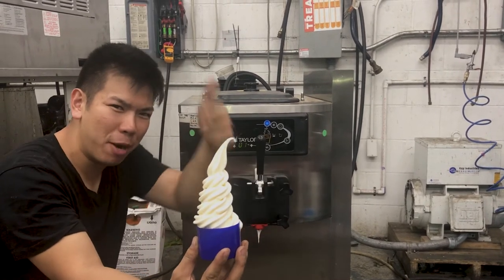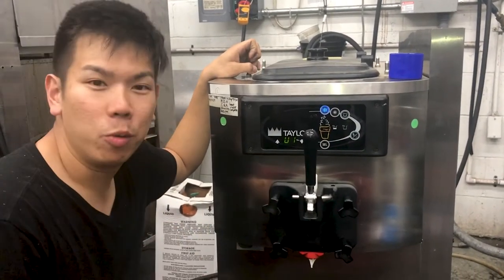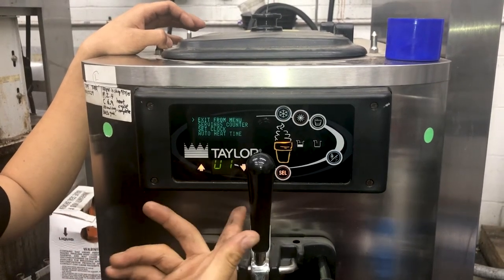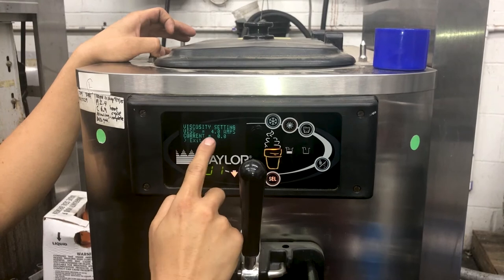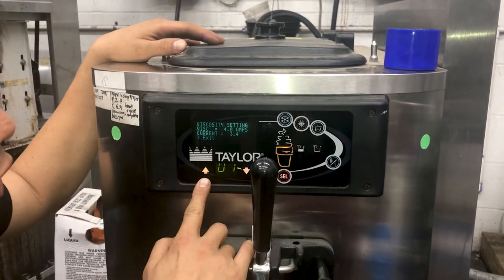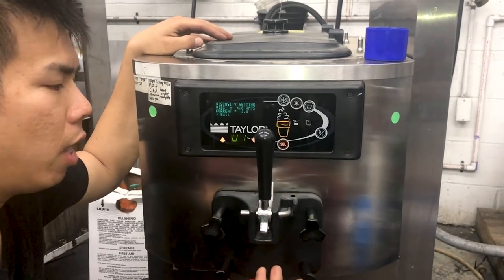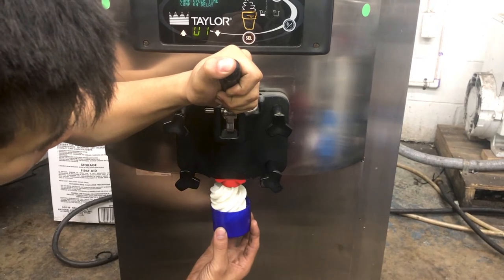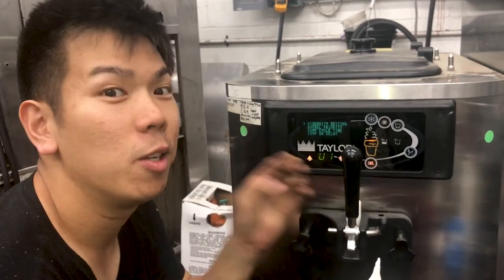Taylor C709 Adjust Viscosity Settings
Today we show you how to adjust the viscosity settings in your Taylor Crown Series C709 Menu.